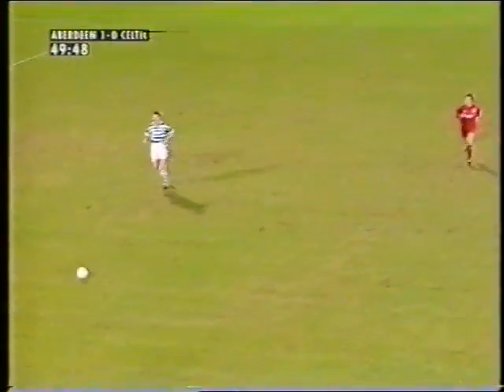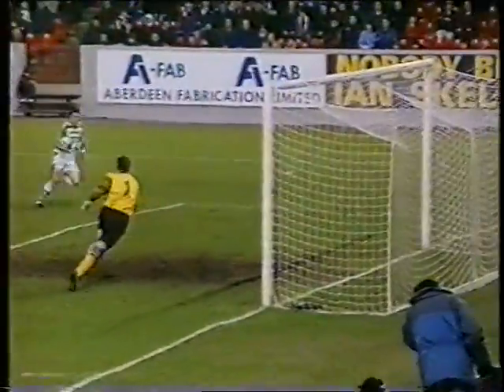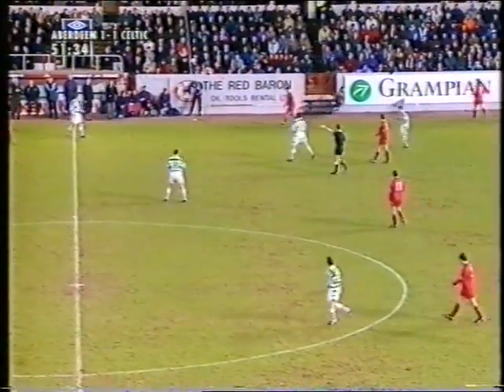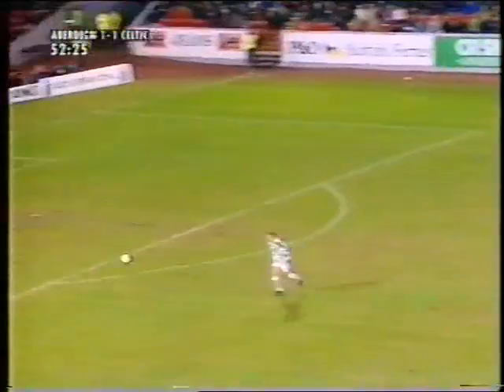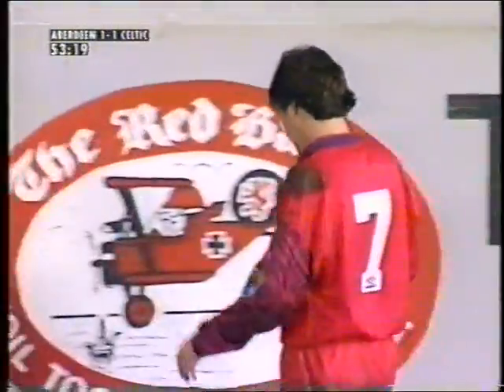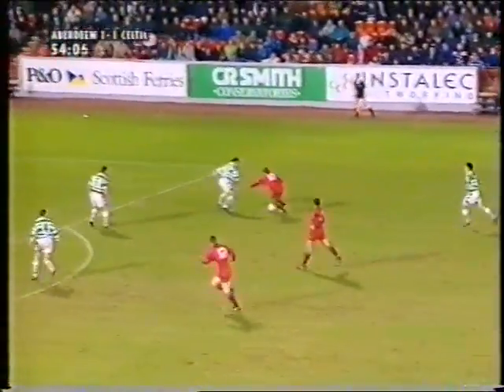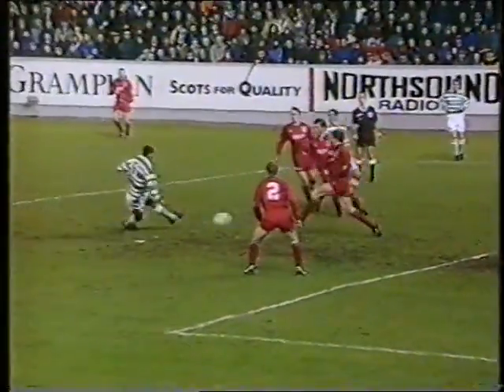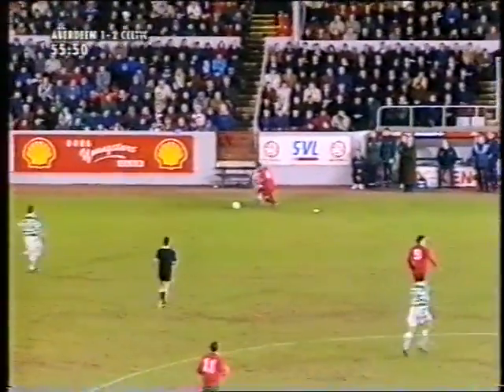Aberdeen v Celtic 1996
Bothe goals from Celtic's win in Aberdeen from January 1996.
John Collins equalises and Van Hooijdonk scores the winner thanks to superb work from Andreas Thom.